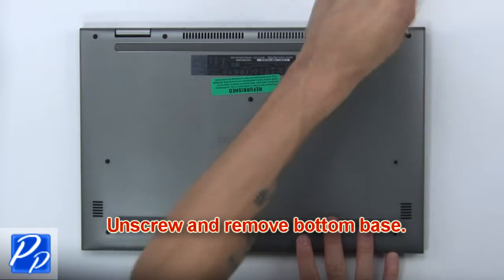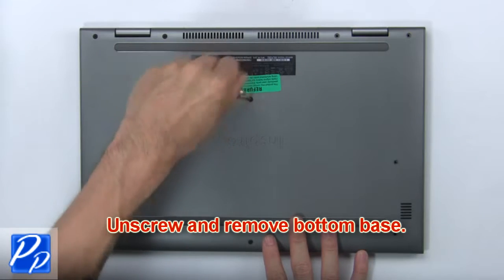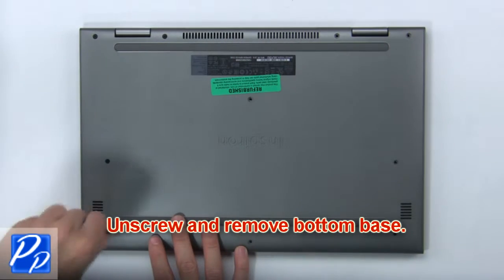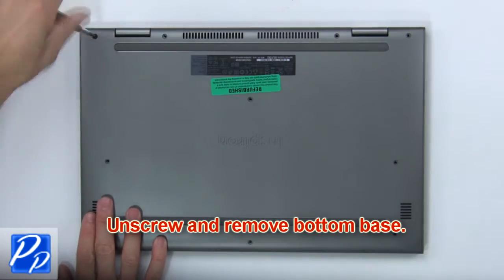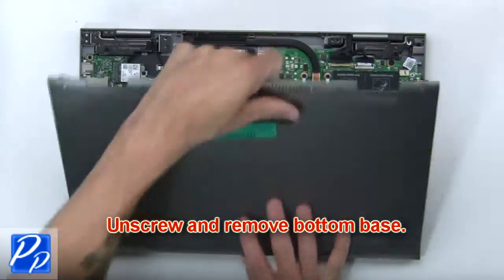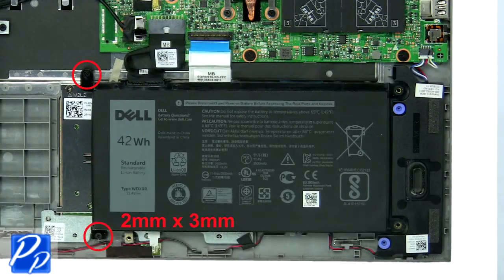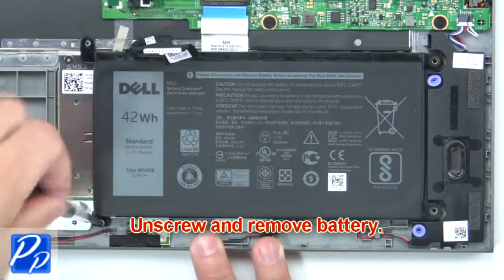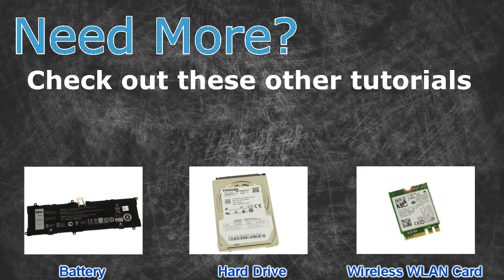Dell Inspiron 15-7579 (P58F001) CMOS Battery How-To Video Tutorial